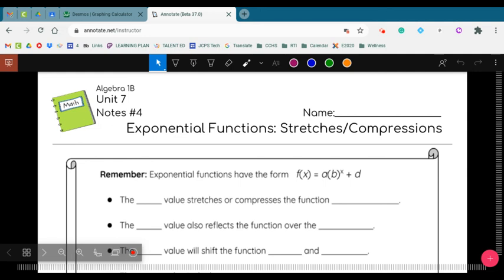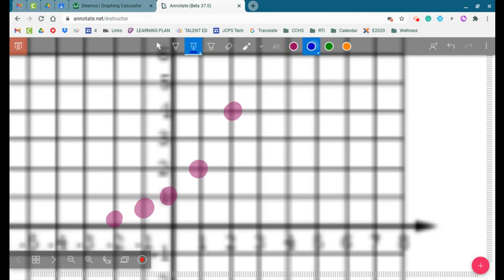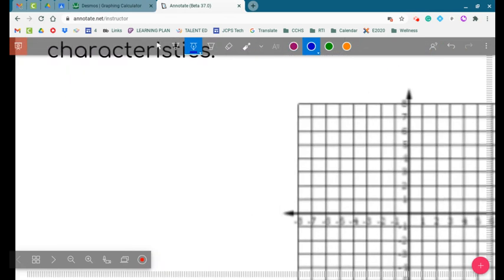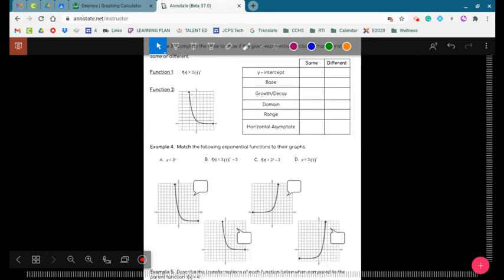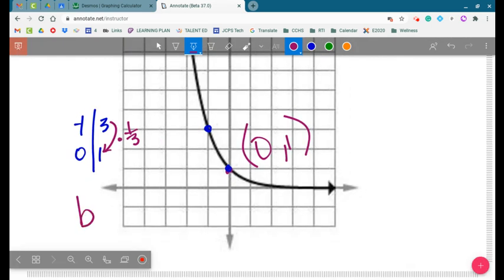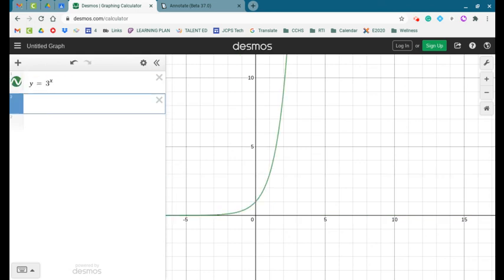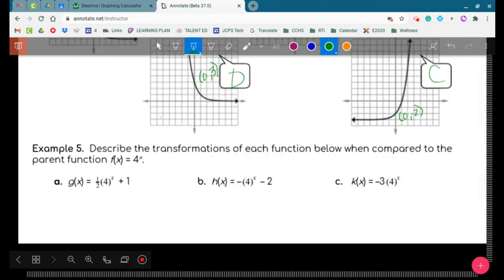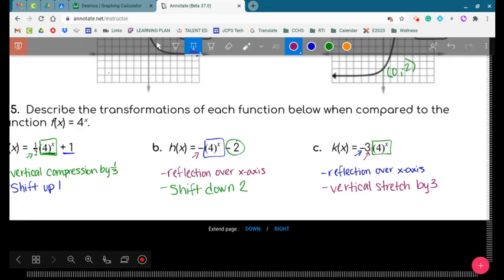1B Unit 7 Notes #4 Exponential Functions: Stretch/Compress